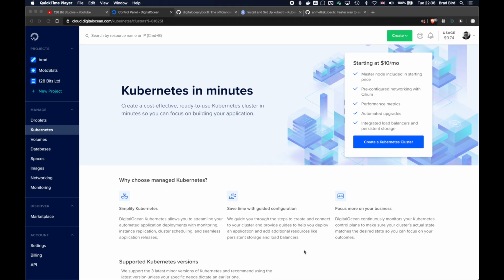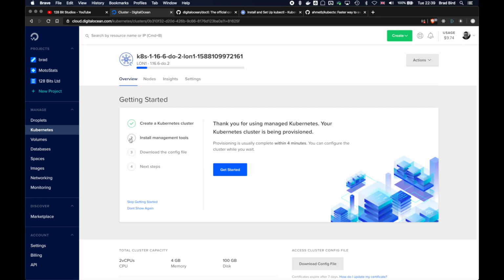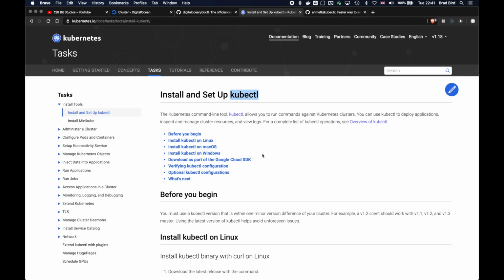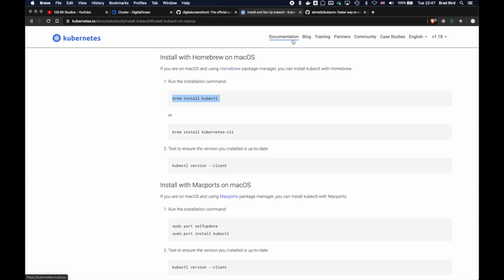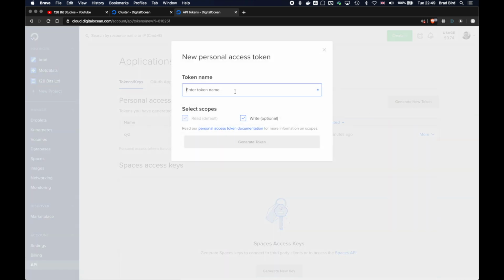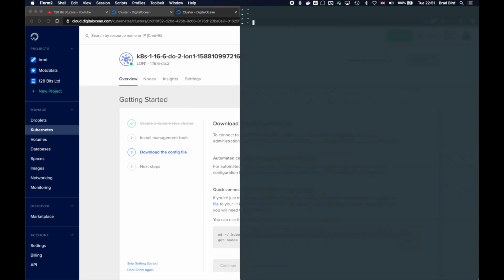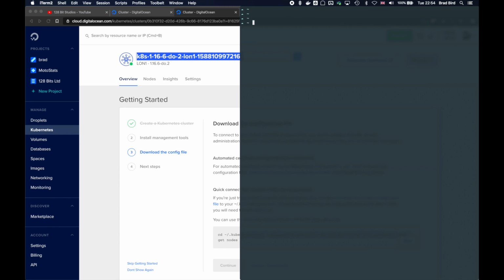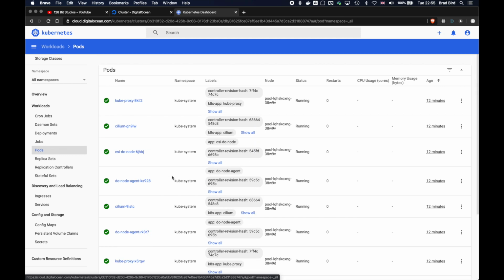Kubernetes - Part A - Install on Digital Ocean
Start learning Kubernetes with practical examples using Digital Ocean for as little as $10 a month. Use the following link to setup a Digital Ocean account and get $100 in free credit.

8k 1.4 Display Port Cable